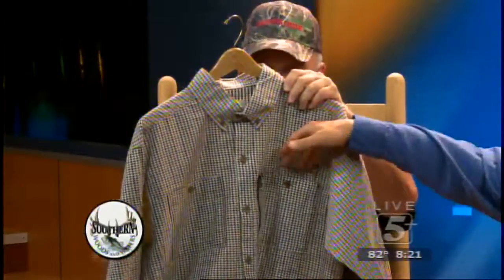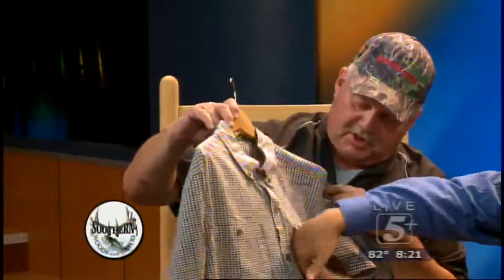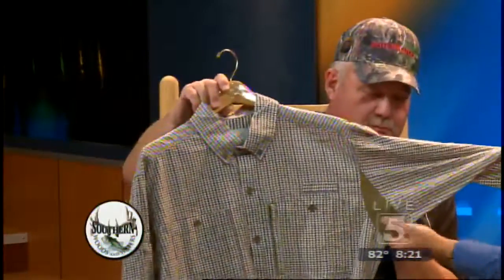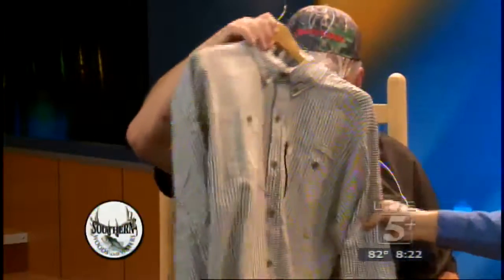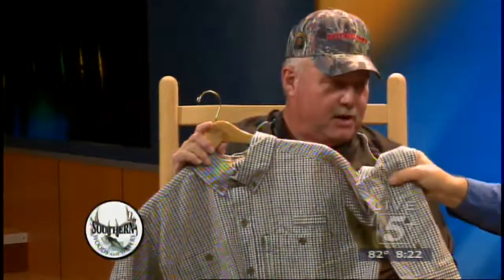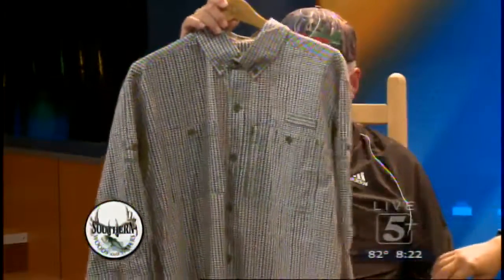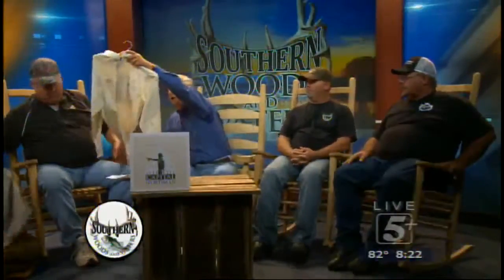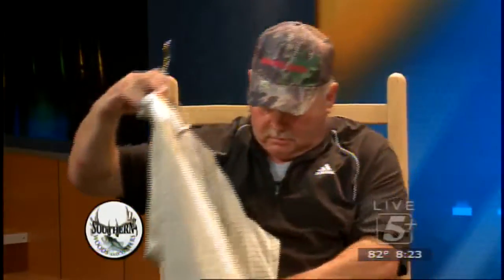SWW: Capital Sportsman Pt. 2